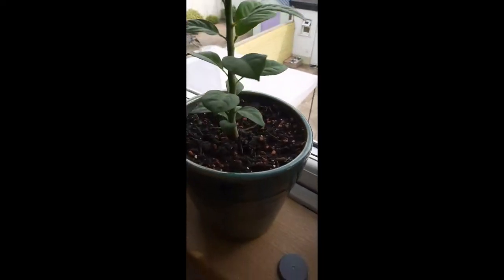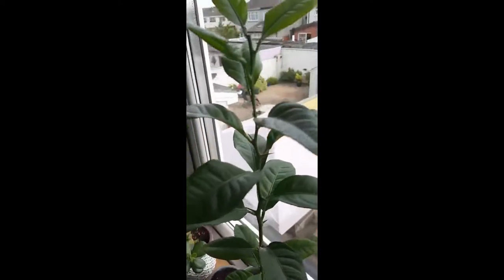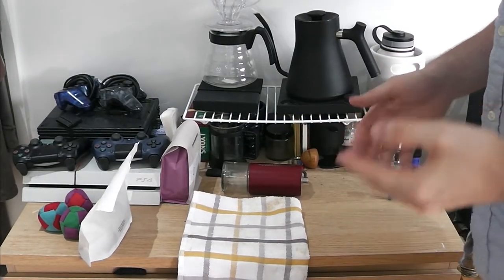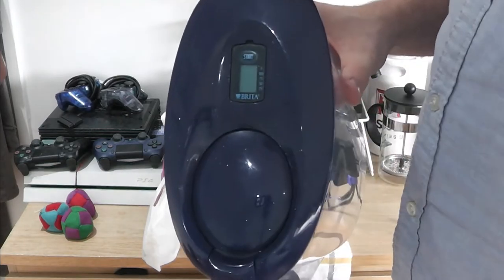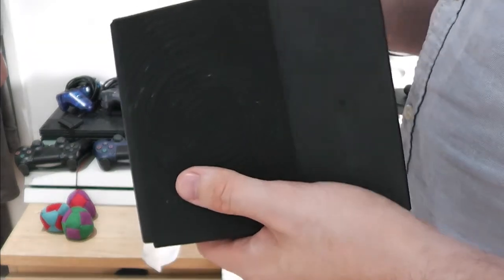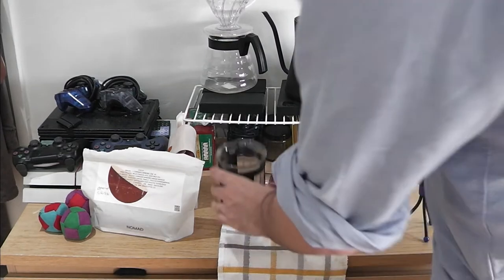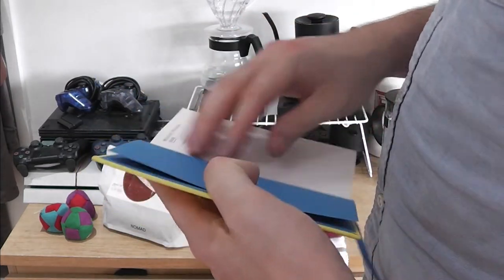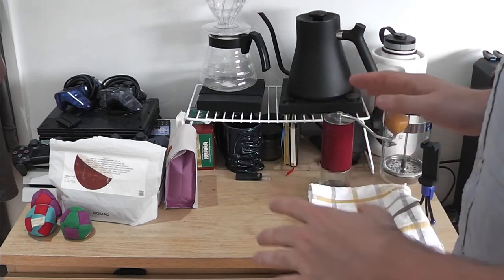My Coffee Nook/Brew Station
Just a little rundown on what I've been up to, and a look at where I brew my coffee.